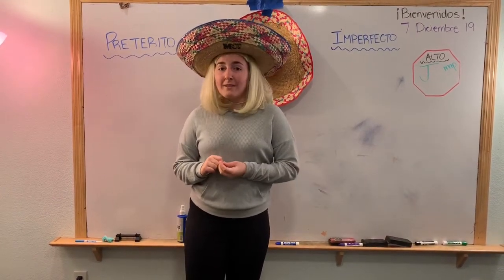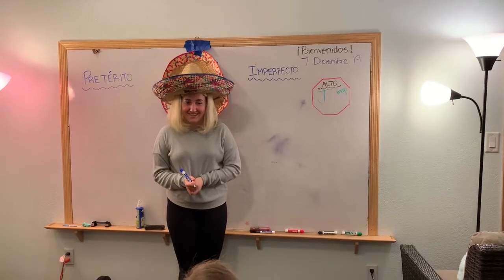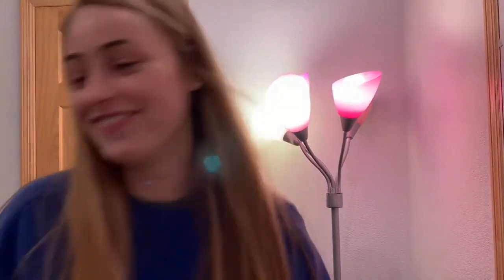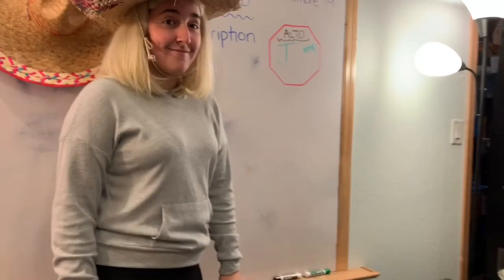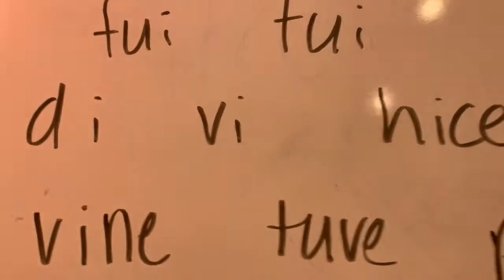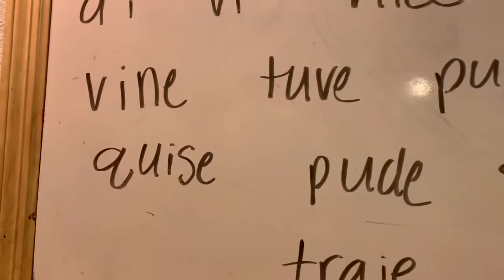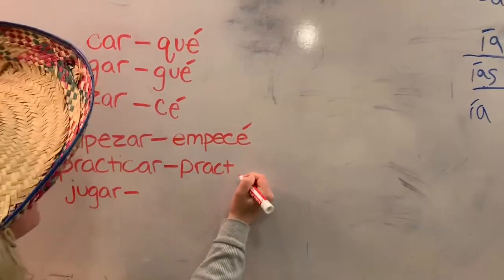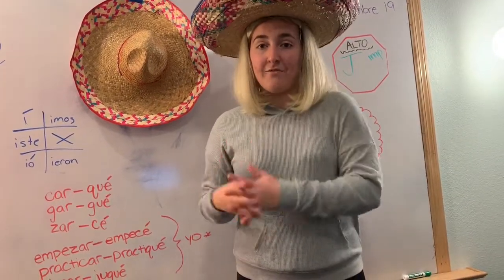PRETERITO vs IMPERFECTO